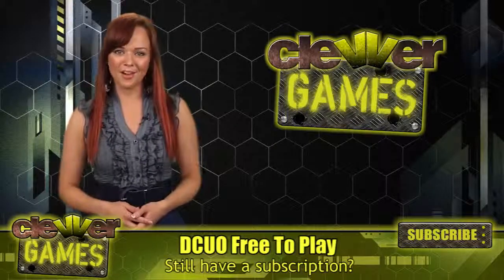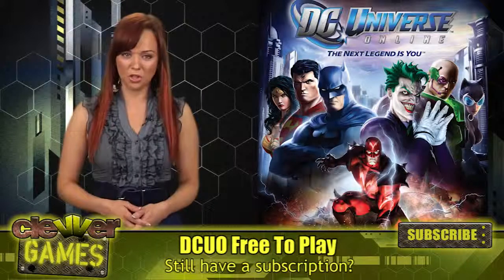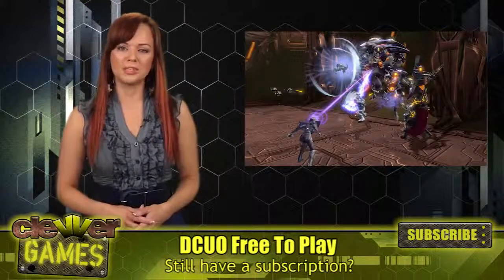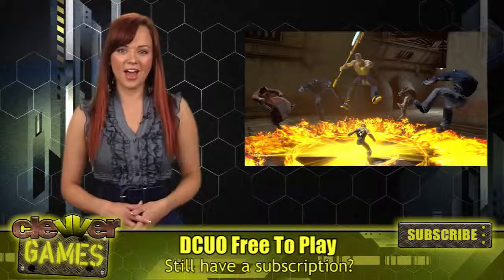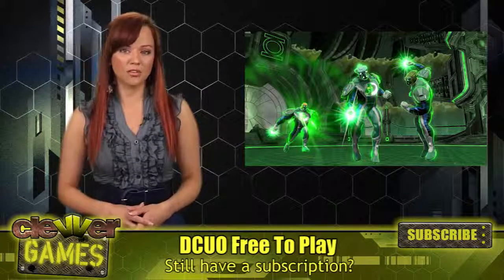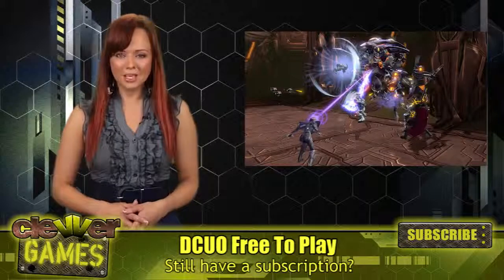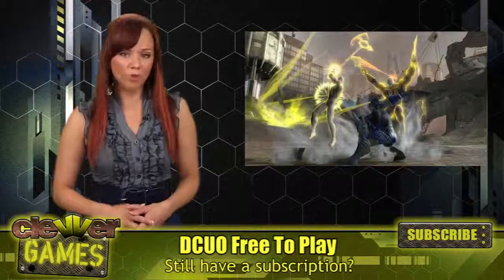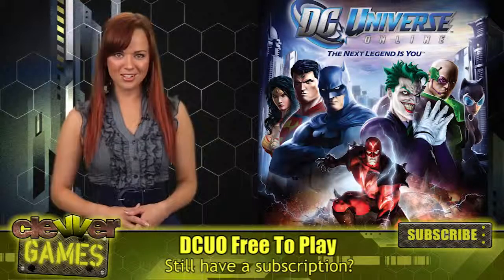DC Universe Online Goes Free To Play